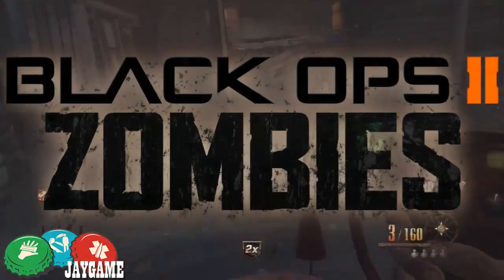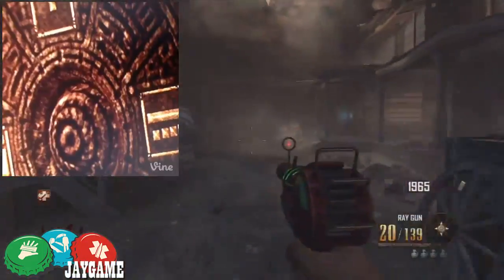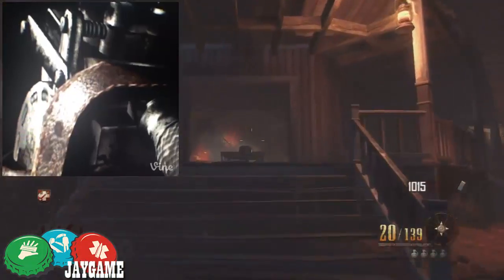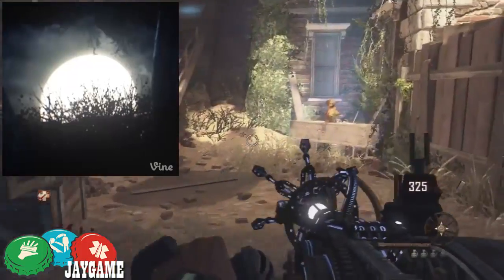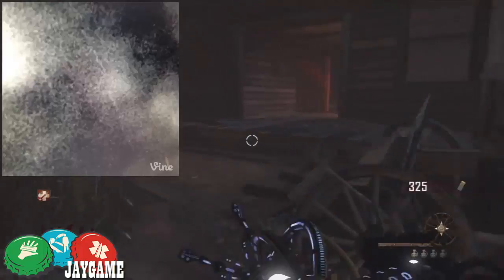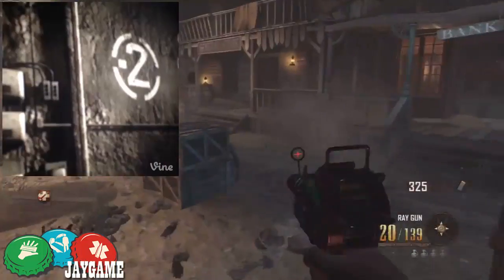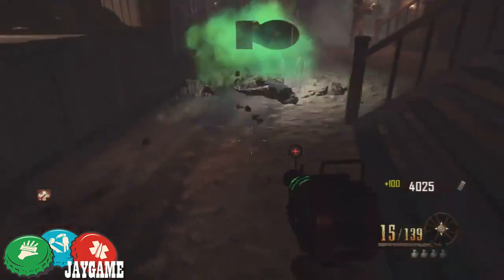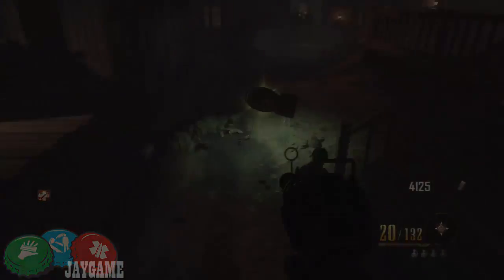*NEW* "DLC 4 Teaser Video" Black Ops 2 Zombies - Map Teaser!